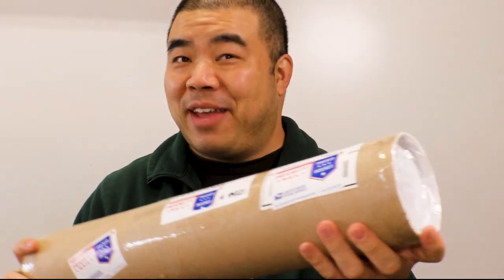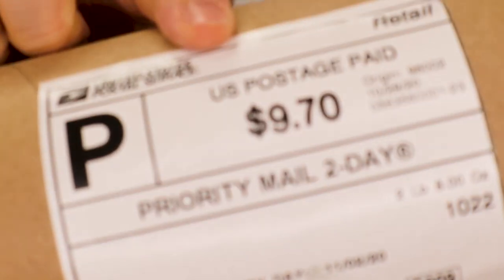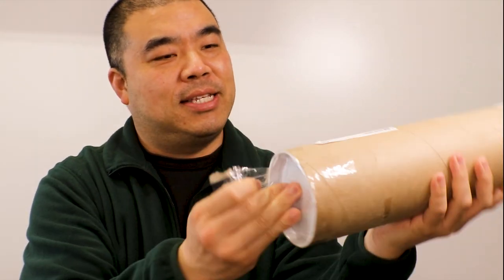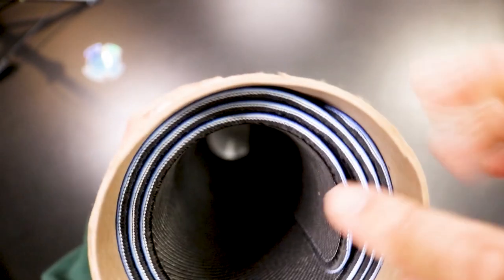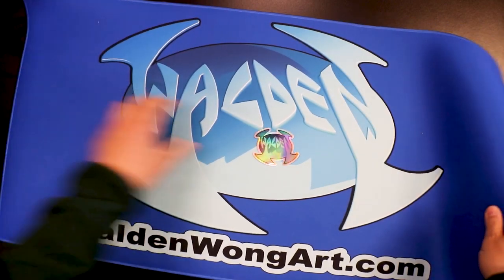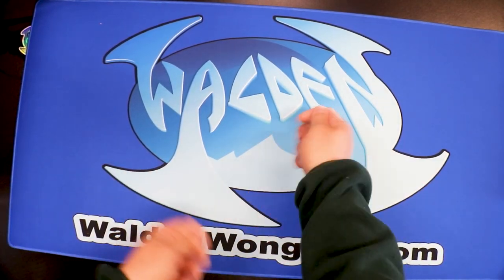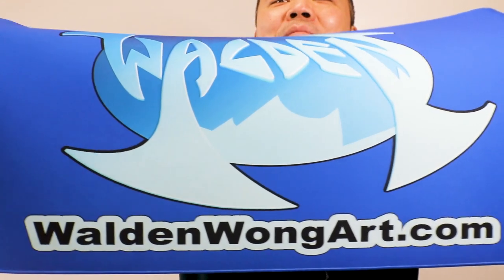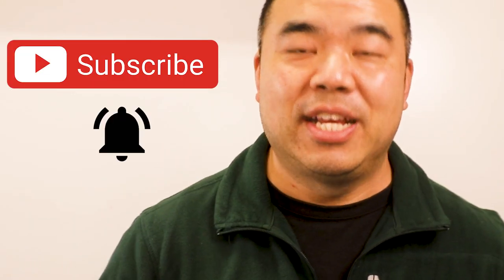Large Mats T-Shirts for Comic Cons. Comic Book Artist supplies for Comic Con unboxing new stuff VLOG